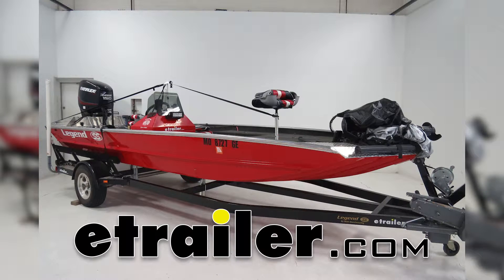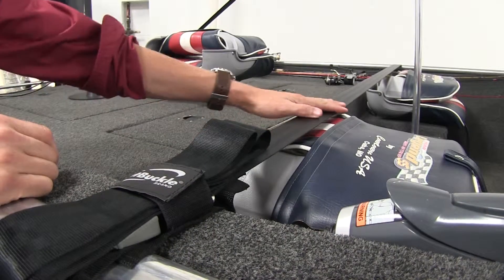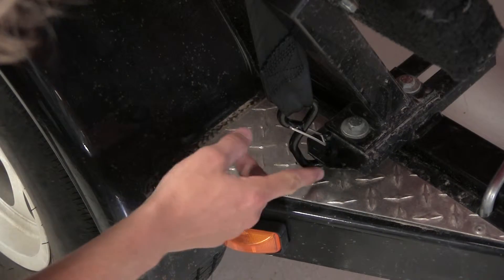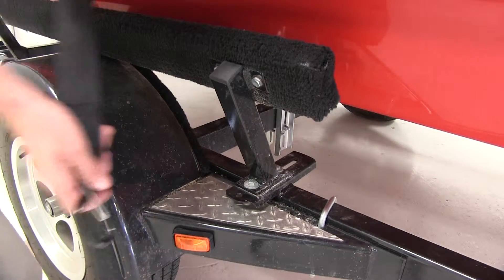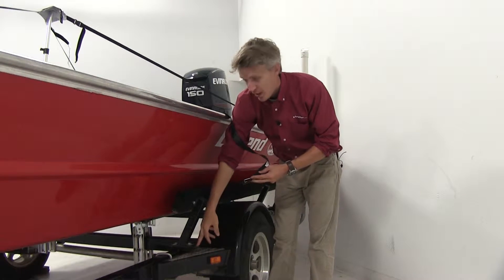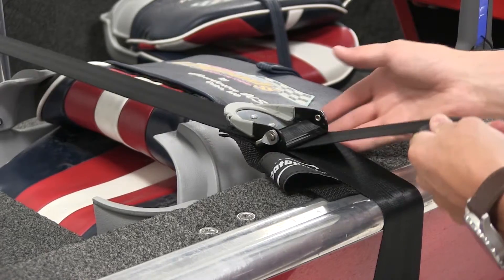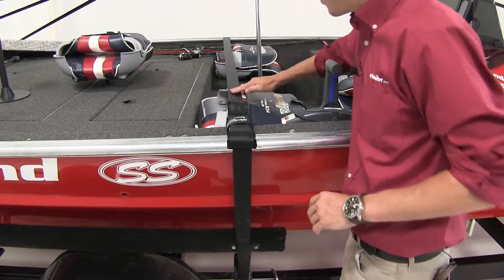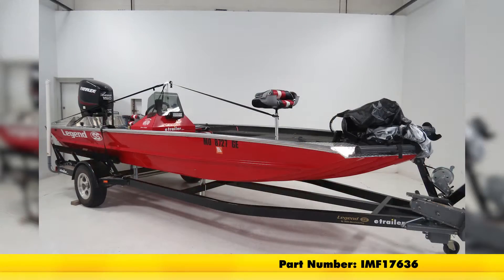etrailer | BoatBuckle Pro Series Kwik-Lok Gunwale Tie-Down Strap Review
Today we'll be taking a look at the Boat Buckle Pro Series Quick Lock Gun Wall Tie Down Strap, part number IMF17636. The Boat Buckle Quick Lock Gun Wall Strap offers superior strength and security for your boat. It simply secures your trailers anchor points. It comes over the top of your boat, and the quick lock buckle tightens it down. The strap itself is made of a seat belt quality polyester webbing, with a maximum load limit of 1200 pounds, and a safe working load limit of 400 pounds. It features a hook and loop strap keeper so we can tie up our excess strap, a sure grip rubber coated boat buckle, and underneath it all we have a pad to protect our boat's finish.

For protection for our boat's trailer, the s hooks are vinyl coated. They also have a spring loaded gate so the hooks won't come undone. The straps dimensions are 16 foot long by 2 inches wide, so we can ensure it's going to fit a wide variety of boats and boat trailers. Now that we've gone over the features, I'll go ahead and show you how to get it installed. First thing we need to do is fasten the hooks on either end securely around our boat. We'll take one of our hooks and we're going to attach it to our trailer's anchor point right here.

If you don't have an anchor point, you can pick up the boat buckle mounting brackets, part number IMF14254. Then I'll take my buckle and my strap and set it midway in the boat so I can reach it on the other end. I'm just going to bring my strap down and attach my hook to the exact same spot that I had it on the other side. It's important to make sure that we don't have any twists or any kinks in the strap. Perfect. We'll come back over to the other side of the boat, and we're going to pull on the free end of the strap.

We'll make sure that our buckle is open, as you see here, and we'll tighten that down. We'll pull on it nice and snug. We'll make sure that the guard and the hook and loop is open up underneath. All right, then we can close up that buckle. Tidy up our excess strap.

We'll bring our hook and loop over. And there you have it. Now as you can see, it's nice and tight, and we can rest assured our boat's not coming off our trailer. Please keep in mind you always want to use these with a transom tie down. These right here are part number IMF08893. And a winch, this one's part number FT21000301. That's going to complete our look at the Boat Buckle Pro Series Quick Lock Gun Wall Tie Down Strap, part number IMF17636.